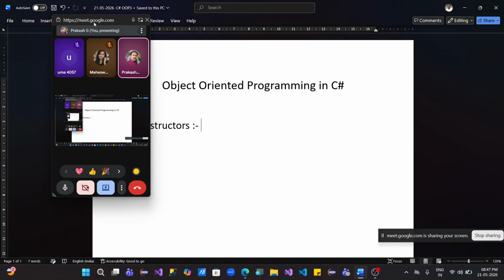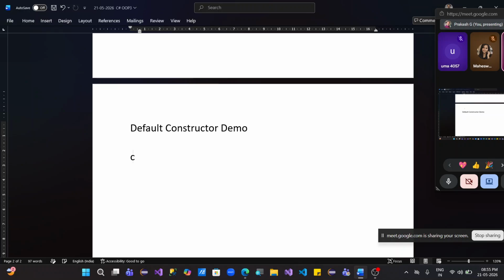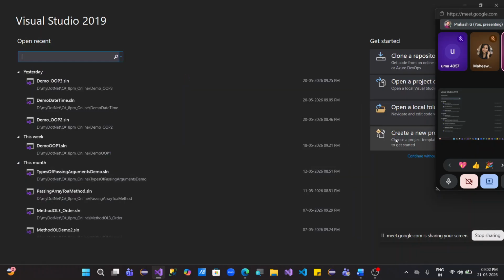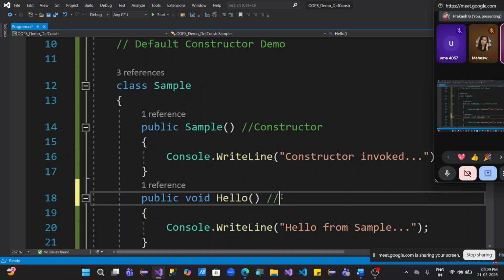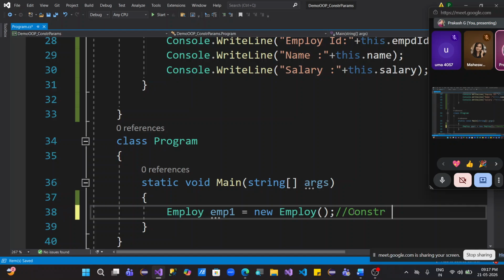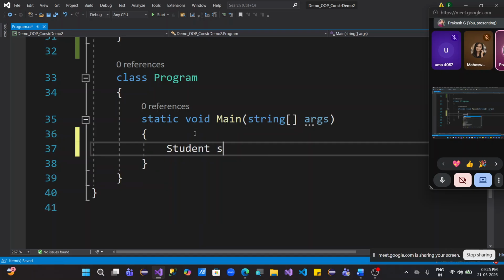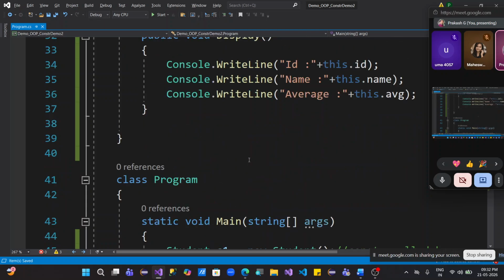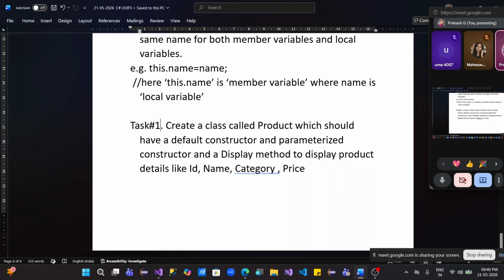C# Basics by Prakash Gangumalla | C# tutorial for beginners | OOP3 in C# - Constructors in C# Part1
In this video you can learn:
What is Constructor? # C# constructor
Different types of Constructors Types of constructors in C#`
Default Constructor Default Constructor in C#
Parameterized Constructor Parameterized Constructor
this keyword in C# this keyword in C#